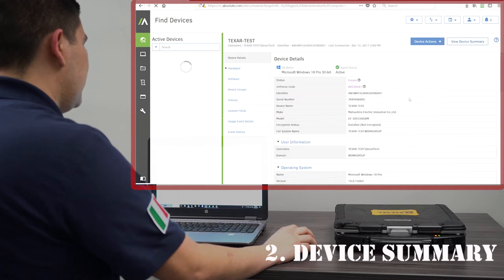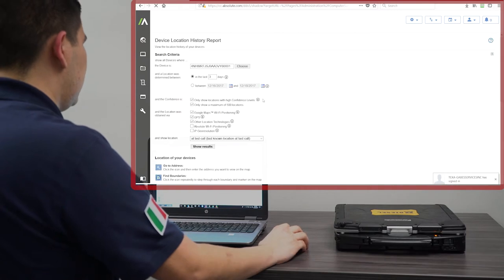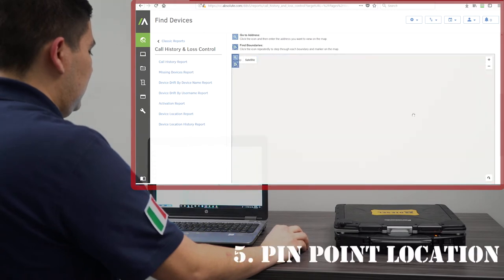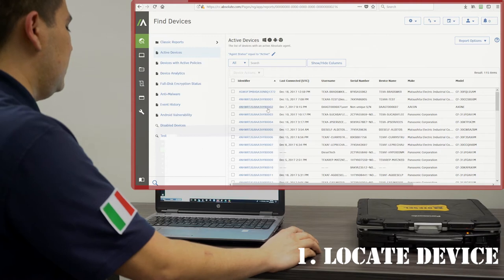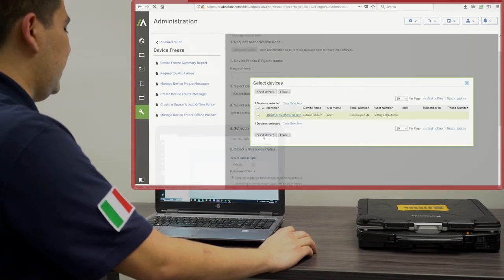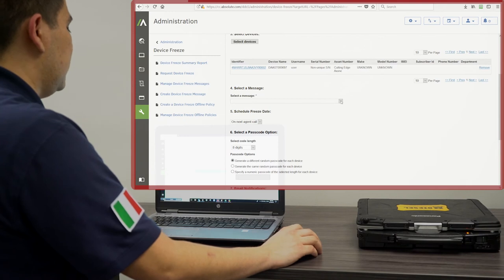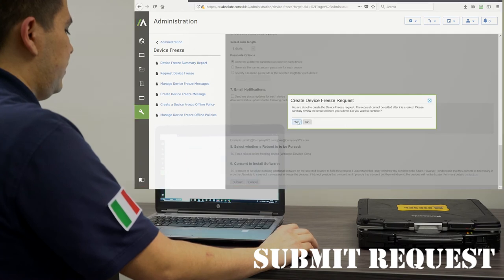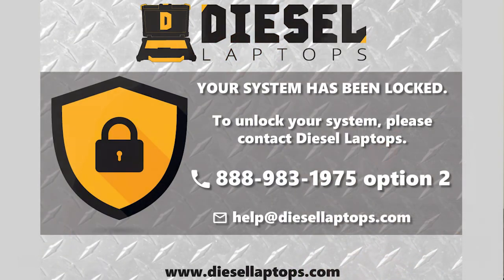Keeping your computer safe with Diesel Defense.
In this video, Daniel explains how Diesel Defense can keep your computer secure through GPS tracking and remote lock down.